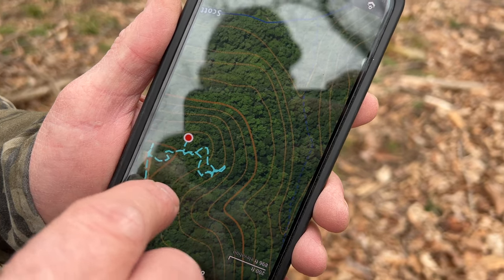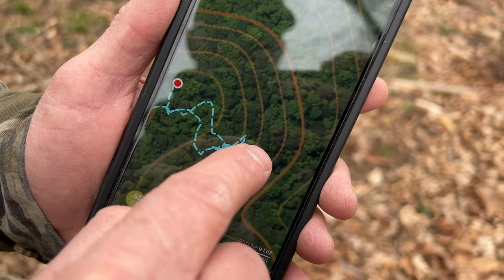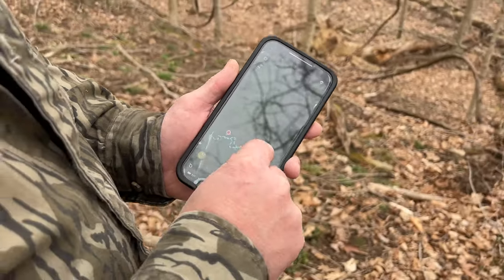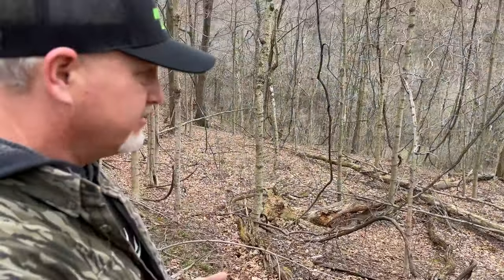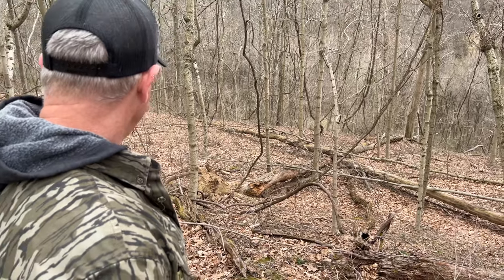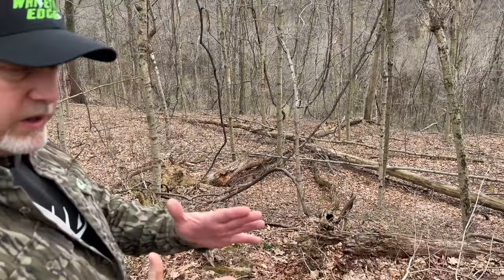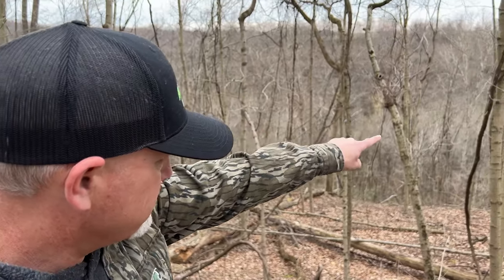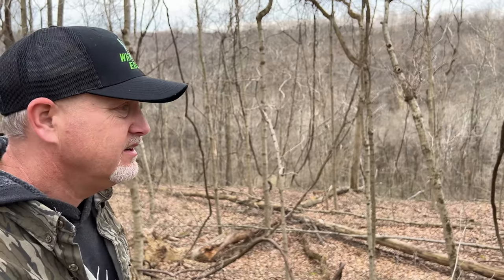Booner School: How to Identify Benches with Contour Lines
This week on Booner School we are diving deeper into our OnX Hunt Maps and identify benches with contour lines.  These benches are great places for deer travel routes and deer beds depending on the cover.  Identifying these areas can help your scouting efforts when you are trying to find sheds and ultimately pick out where you think that big buck is laying.  Being able to read and identify these contour lines specifically picking out the benches on a hill side can be a great tool for your scouting efforts this fall.